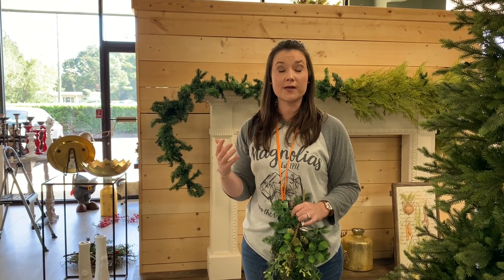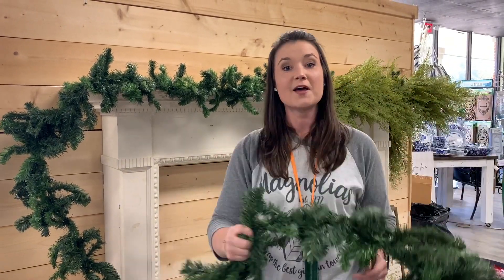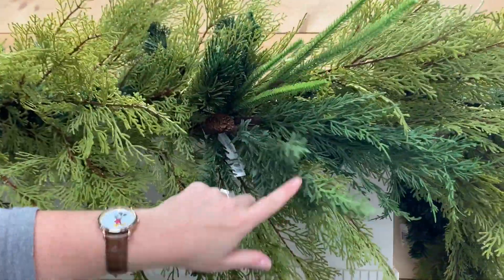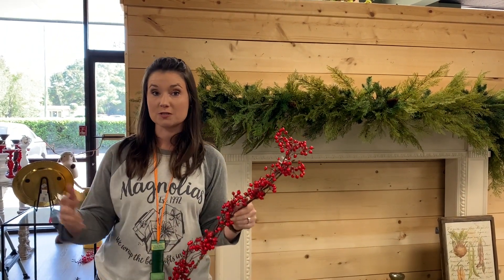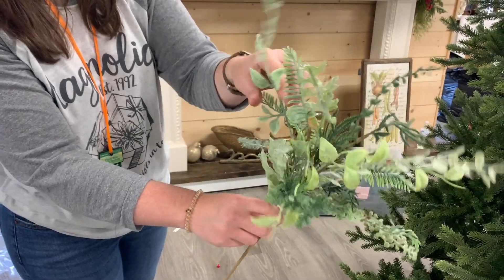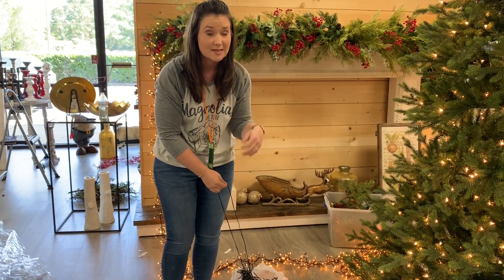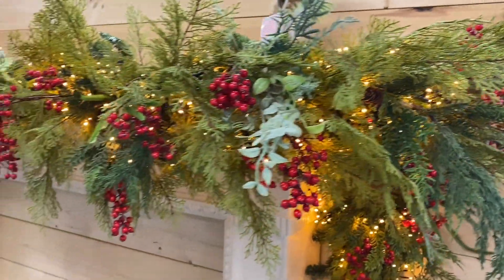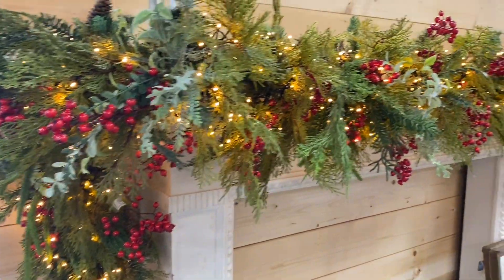Custom Garland DIY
So many people ask us if we make garlands at the store or if we buy them pre-made...the answer is BOTH!

I filmed a tutorial video while decorating our own mantle this year in the store!